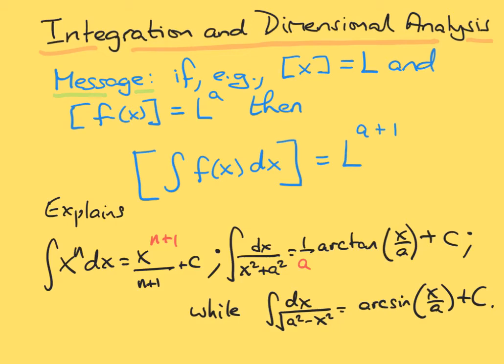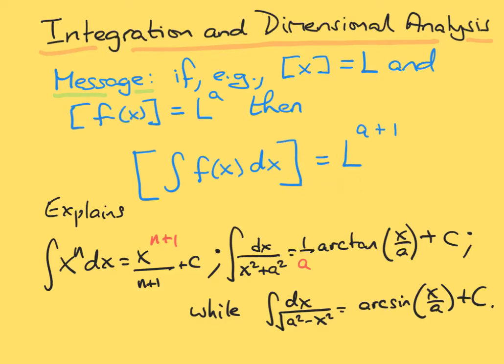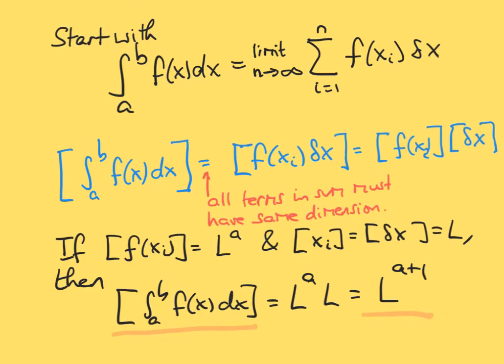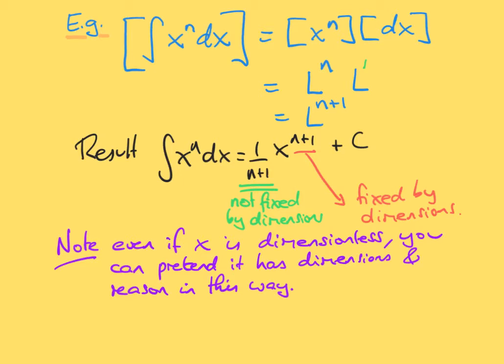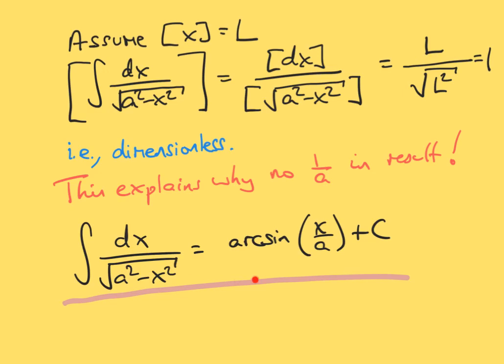Integration and Dimensional Analysis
This video explains how dimensional analysis gives you insight into the structures of definite and indefinite integrals. Three examples -- the integrals of x^n, of 1/(a^2+x^2), and of 1/sqrt(a^2-x^2) -- are gone through in detail.